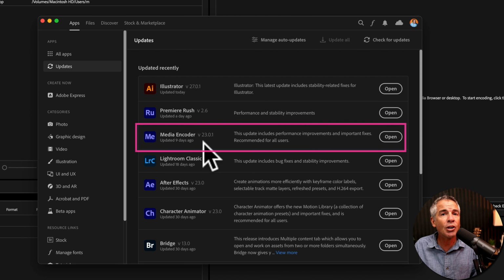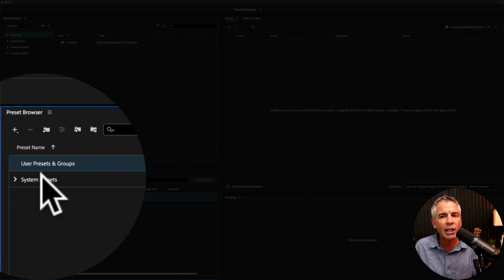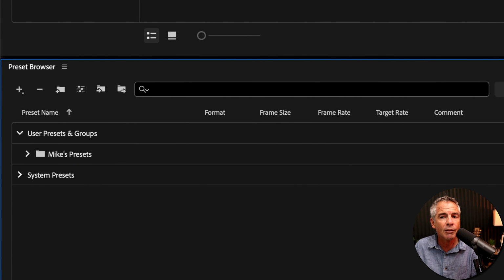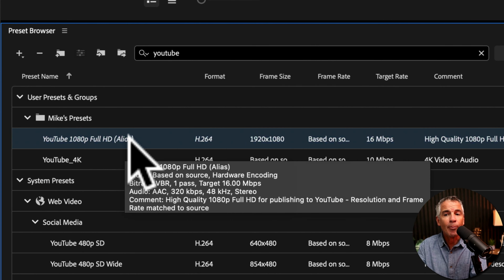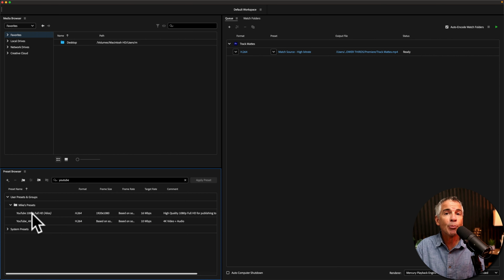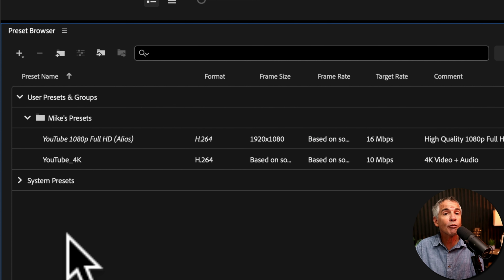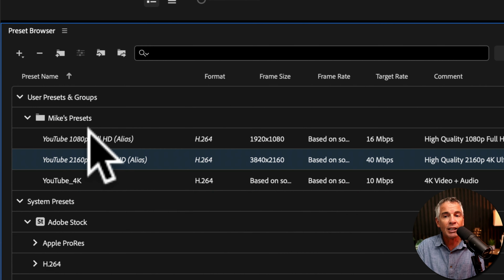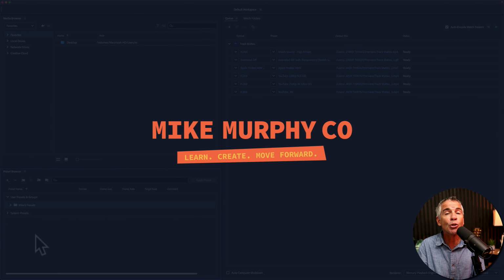Adobe Media Encoder (AME): How To Create Preset Groups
Adobe Media Encoder 2023: How To Create Preset Groups

This tutorial will show you how to create Preset Groups in Adobe Media Encoder CC 2023 to bundle all of your favorite encoding presets that can be used individually or as a whole group to encode audio and video files from Audition, After Effects, Premiere Pro, and more.

Keyboard Shortcut:Cmd/Ctrl + N (Create Group)

Chapters:
00:00 Intro: About the Tutorial
00:20 Adobe CC App: Download Media Encoder 2023
00:36 How To Create Preset Groups
01:06 Add Presets To Groups
01:25 Add Adobe System Presets To Groups
02:13 How to modify Alias Preset Setting
02:25 Delete or Remove Aliases
02:44 Workflow Tip: Add Aliases to Groups
03:14 How To Use Preset Groups

How To Create Preset Groups in Adobe Media Encoder (AME) 2023:
1. Go to the top menu and click Presets
2. Click ‘Preset’
3. Click ‘Create Group’ or use the keyboard shortcut Cmd/Ctrl + G
4. Enter ‘Group Name’ and tap Enter/Return

How To Add Presets to Group:
1. Select a User or System Preset
2. Drag preset on top of Group

How To Add Presets to Group (using Aliases):
1. Twirl open System Presets or Use Search Field
2. Right-click on any preset
3. Select ‘Create Alias’
4. Locate Alias in ‘User Preset’ area
5. Drop on top of the Group folder